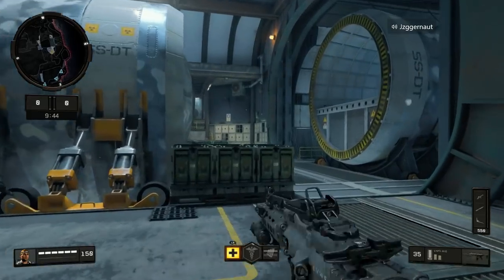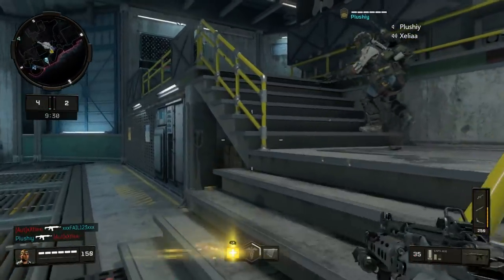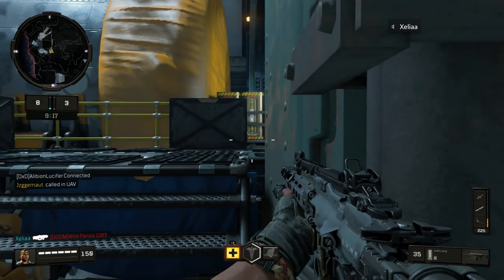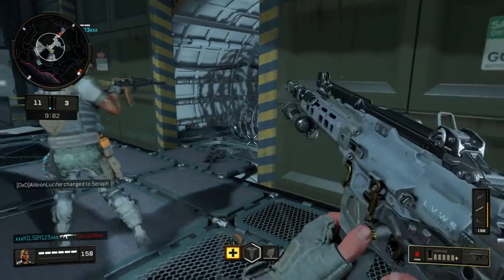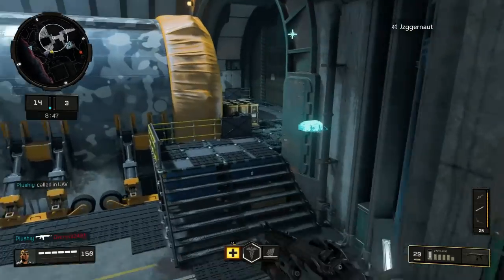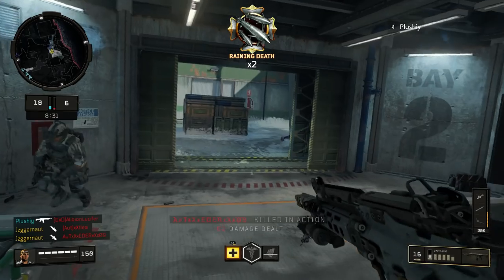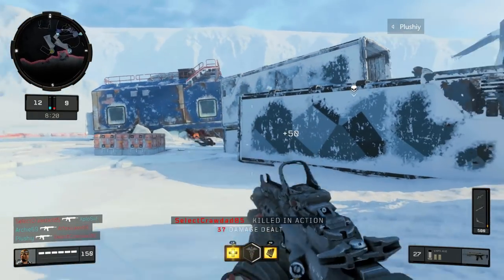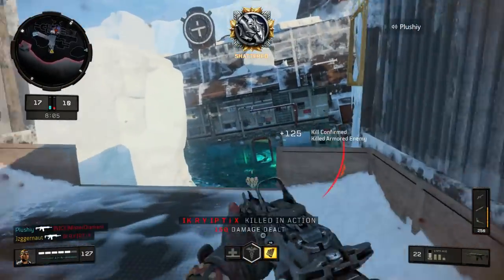THE BEST ITEM TO PERMANENTLY UNLOCK IN BO4! (Best 'Vapr-XKG' Class setup!)